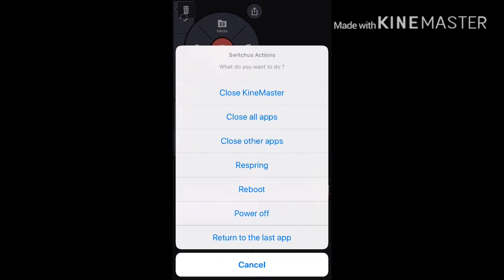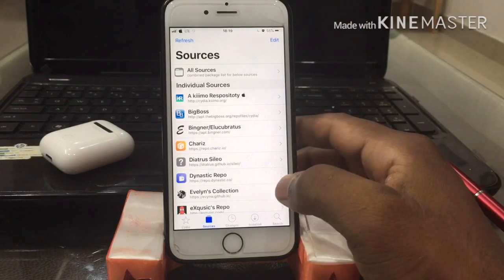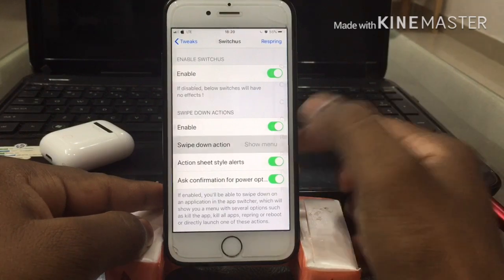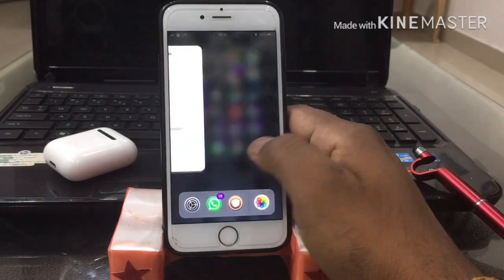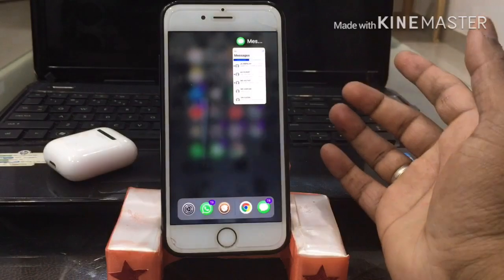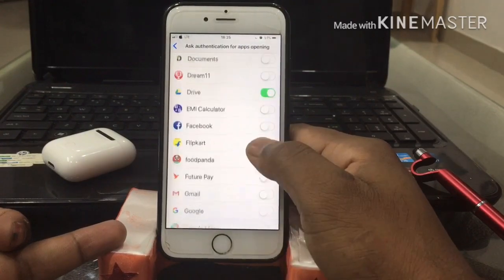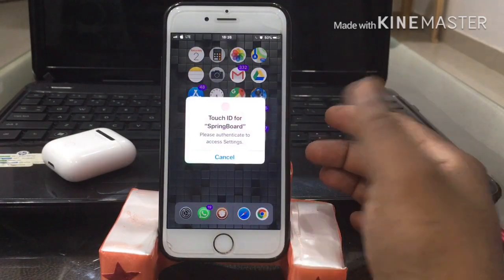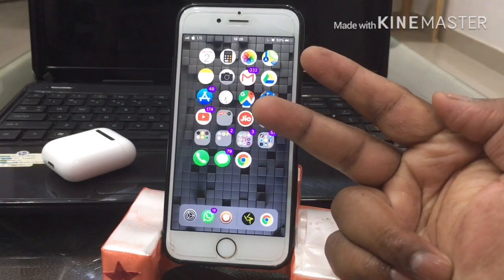How to lock/passcode iPhone Apps & Ipad switcher Cydia Tweak( ios 12-13.3 Jailbreak )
Lock All iphone application ios 12-13 jailbreak cydia tweaks works for all iphones , you need to jailbreak your iphone with checkra1n or uncover method check my videos below how to jailbreak,

▶︎IND-Canon EOS 200D II Camera 18-55mm EF50MM Lens
▶︎IND-Apple MacBook air M1 (13-inch, 256GB)
▶︎IND-Boya BYM1 Microphone with 20ft Audio Cable
▶︎IND-Digitek Lightweight Tripod
▶︎IND-Joby JB01505-BWW Gorilla Pod 325 (Black)
▶︎IND-Apple iPhone 12 (64GB) - Purple
▶︎IND-Apple Airpod pro
▶︎IND-Amazon Fire TV Stick 4K
▶︎IND- Fire TV Stick (3rd Gen, 2021) with all-new Alexa Voice Remote
▶︎IND- RedMI Note10
▶︎IND- Redmi Note 10T 5G
▶︎NEW UncOver Jailbreak iOS 13-13.3 !! A12 & A13- FIX iOS 12 Revoke (NO Computer) INSTALL ALTSTORE NEW

▶︎Cydia alternative Sileo On uncover
Basically Sileo works with Electra JB app

▶︎Multi task Window/ Split Screen & many feature on ur Floating Dock Must have  Cydia tweak  on iOS 12 jailbreak

▶︎Get Face ID On any iphone device 5s 6 6s 7 & 8 ios 12 jailbreak Cydia tweak Appellancy

▶︎Why you should Subscribe My channel, this channel Is All About: Jailbreak Tutorial, Jailbreak Latest News , Tweak Videos, Tech Reviews , iPhone tricks , Mac videos, Unboxing , Android Videos , Subscribe this channel for all tech related update
▶︎Thanks U for Watching Video